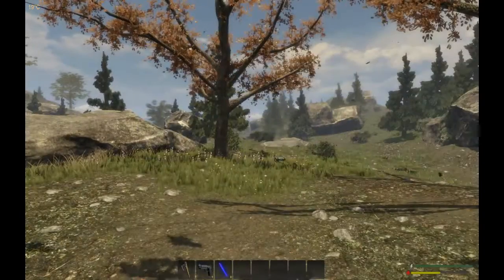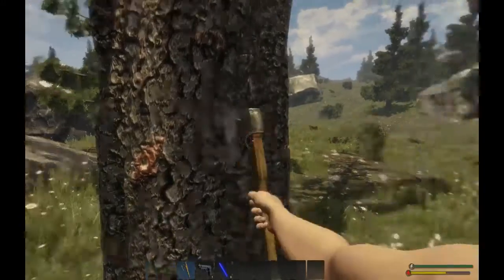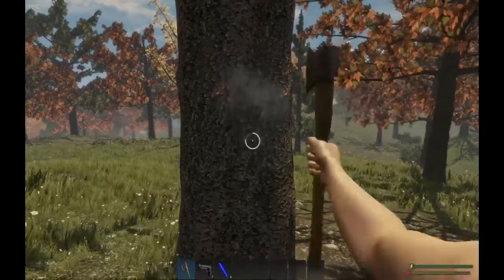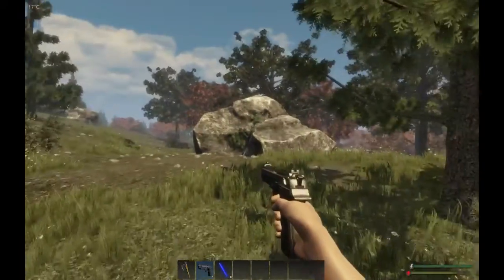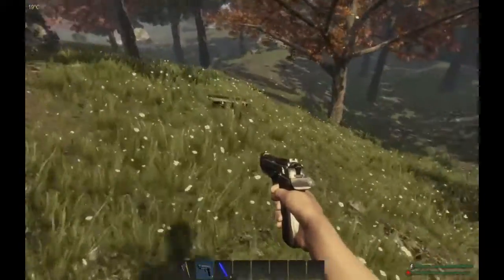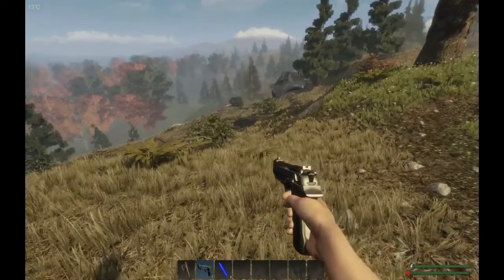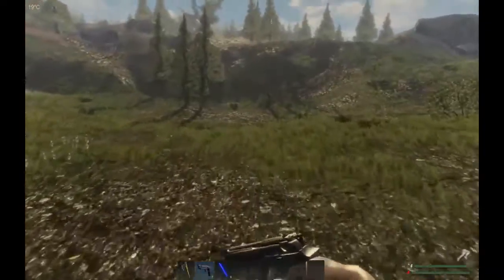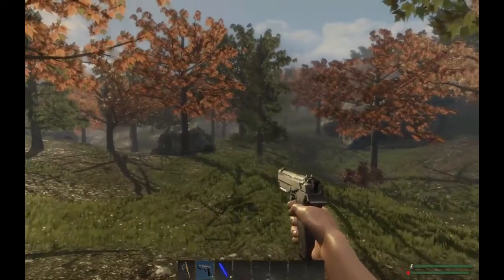Subsistence Day 1 Tutorial - Wood, fibre and cordage.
I this episode of subsistence the game I show you how to get wood, fibre and some cordage.